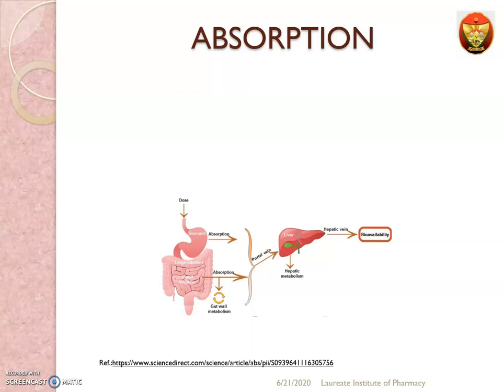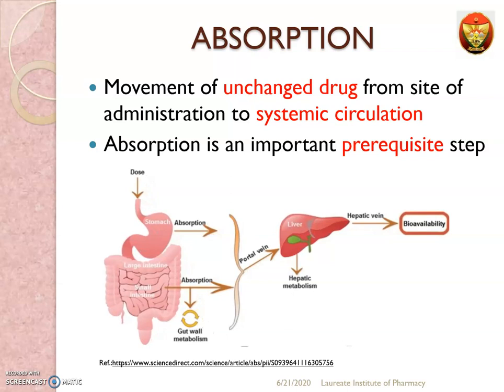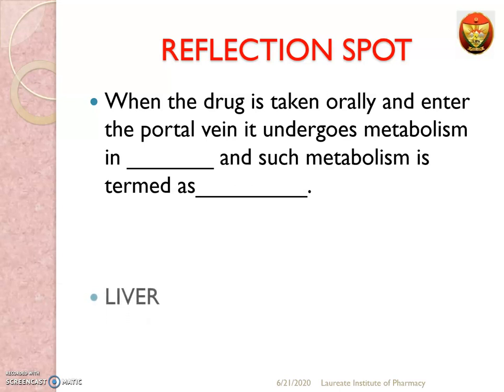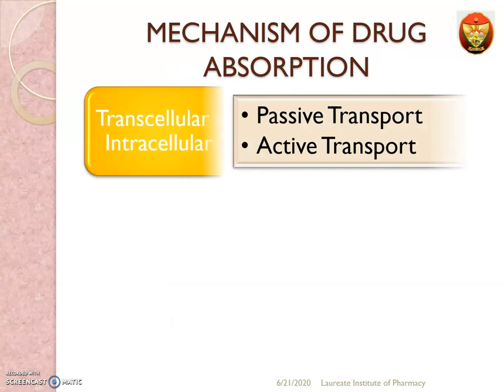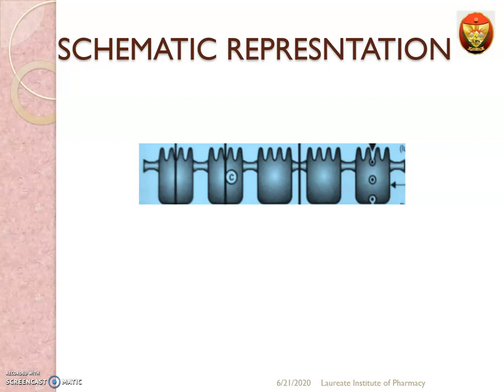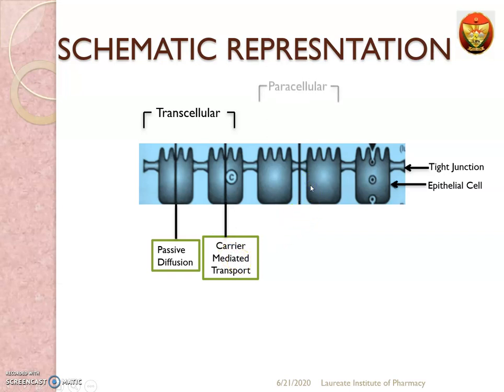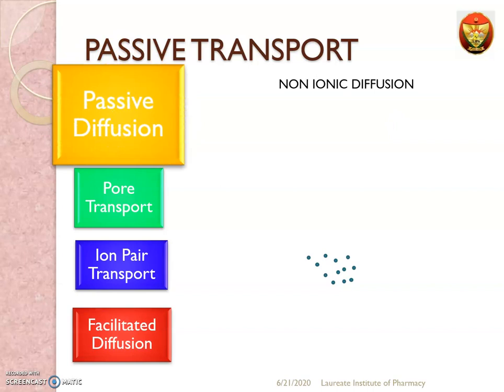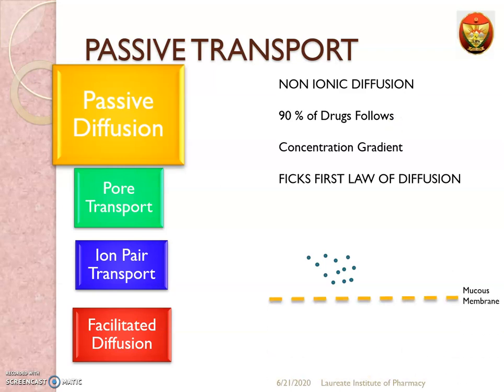Vinay Pandit TASK 2 FDP MOOCS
MECHANISM OF ABSORPTION